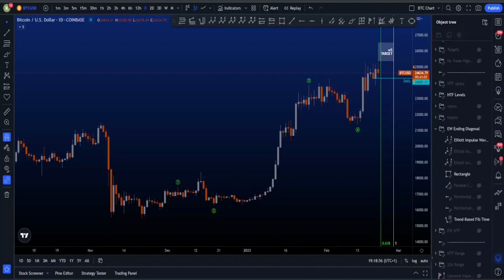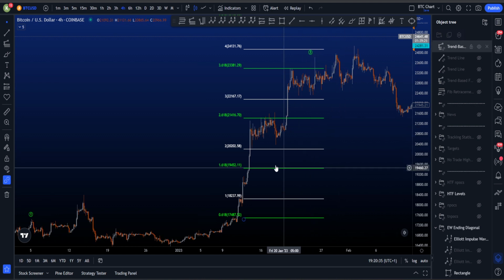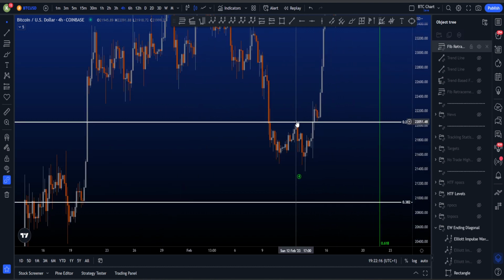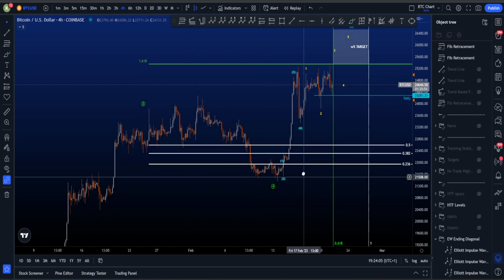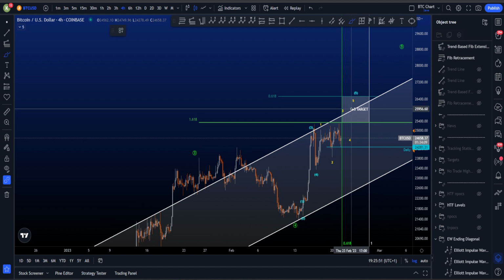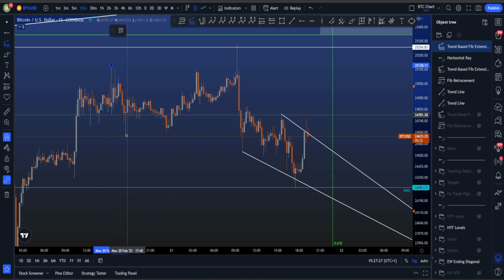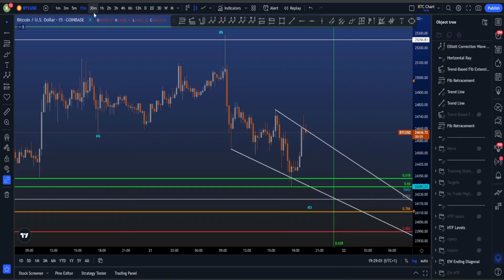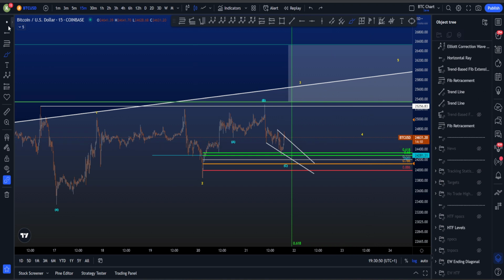Bitcoin BTC - Elliott Waves Technical Analysis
Providing a bit more insight in the impulse we had over the past few weeks and my expectations regarding the local price action.